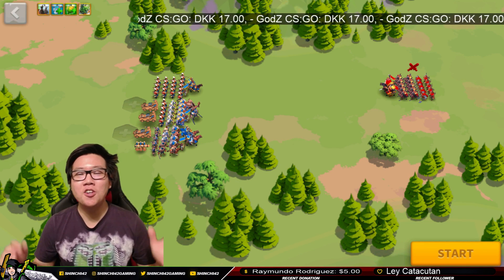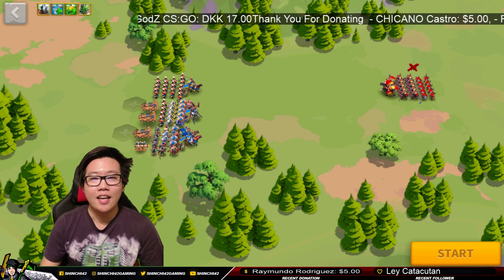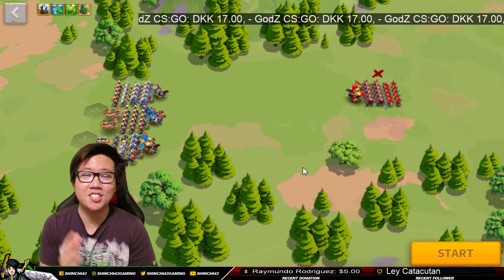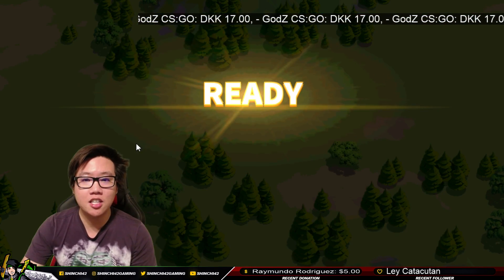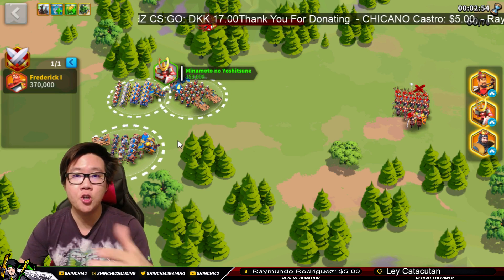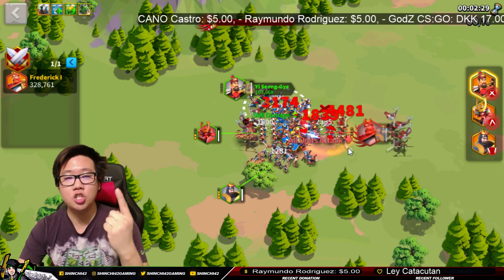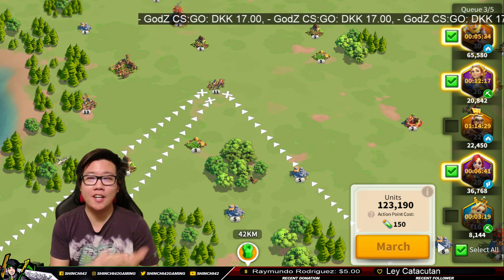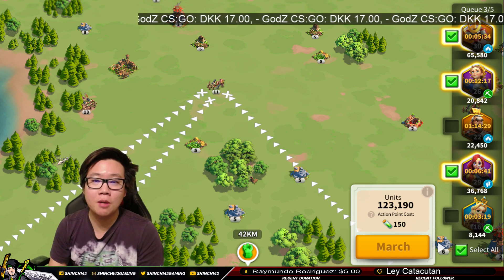Expedition Feature in Kingdom vs Kingdom Update | Rise of Kingdoms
In Expedition
You can select multiple troops and also perform unrestricted movements similar to Ark of Osiris that will be implemented into the next update. You may also gather resources via unrestricted movement there will be arrows that you can drag around and move your troops anywhere you want in the map.

This expedition shows a lot and if you have not known this feature well, its perfect timing that you have taken the time to watch this video :)

Shinchi42 T-Shirts
If you want to see Text Guides for free

Do Turn the notification on for daily updates. This means a lot for a new content creator definitely motivates me when I see you guys supporting this channel.